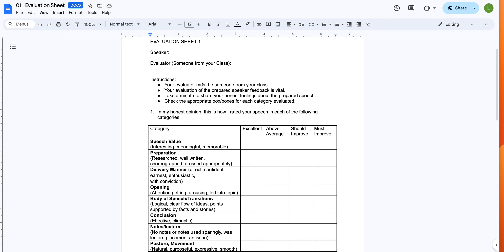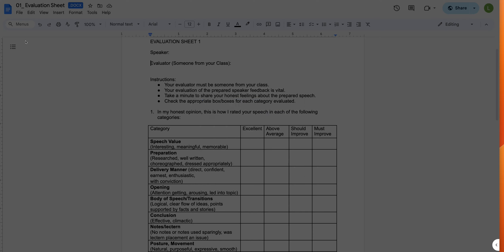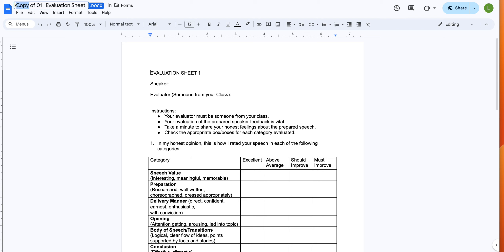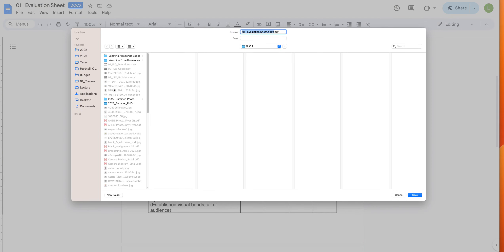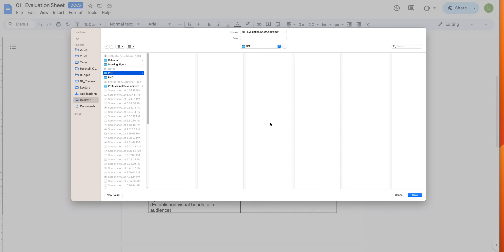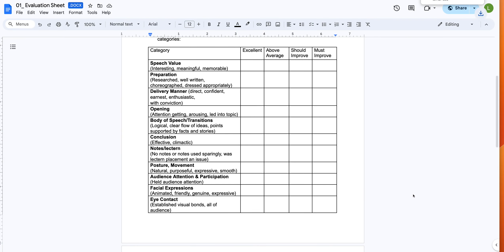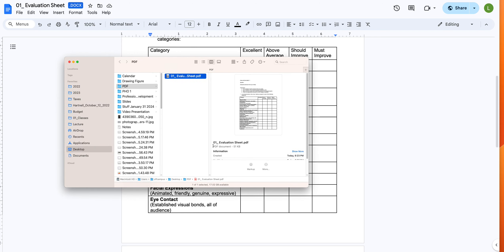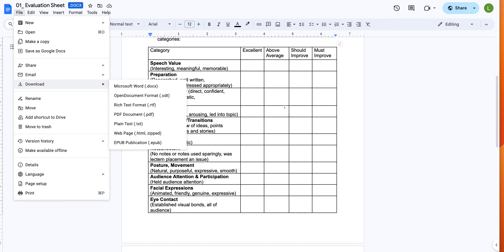How to Save a Google PDF Document